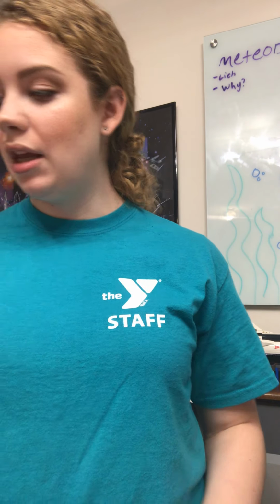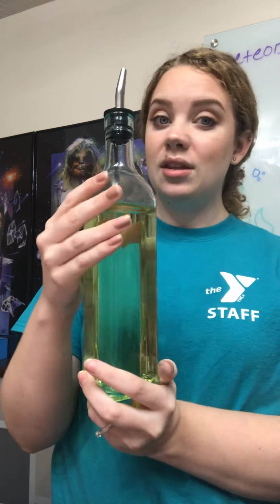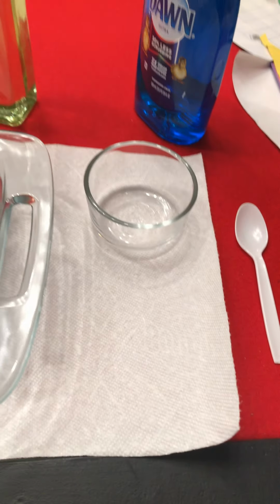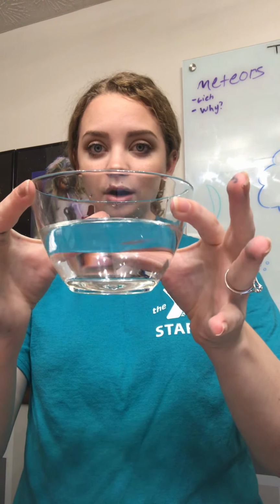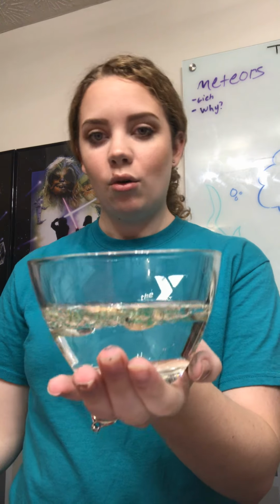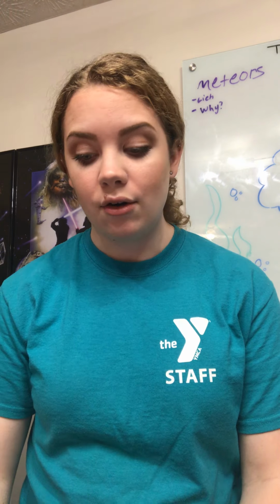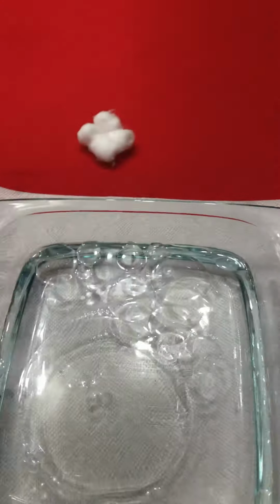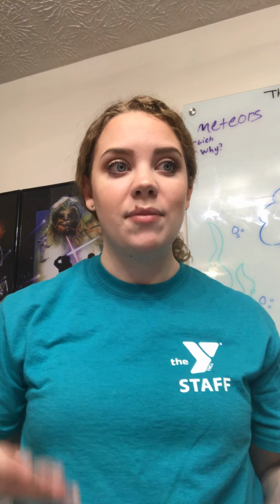Day 12- Oil Spill Experiment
In this video, I show you how to do the oil spill experiment. This experiment simulates a oil spill in a marine life setting such as the ocean.